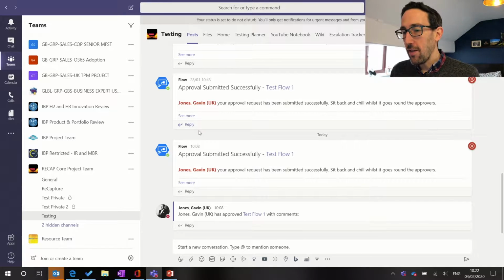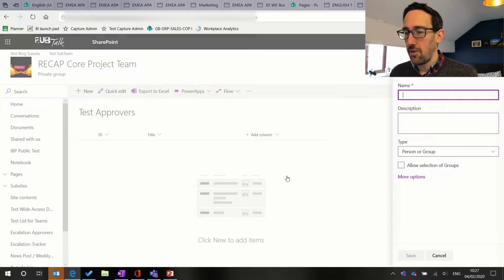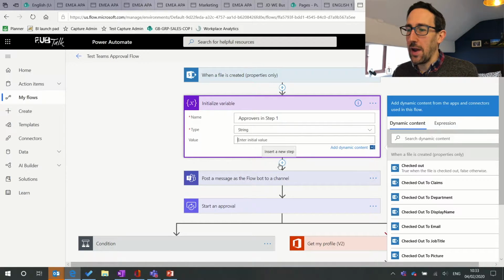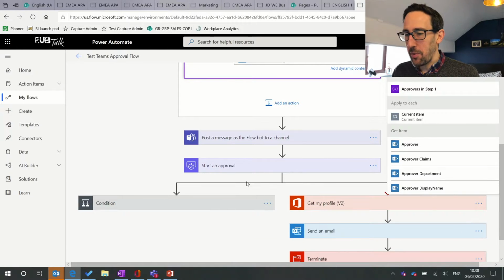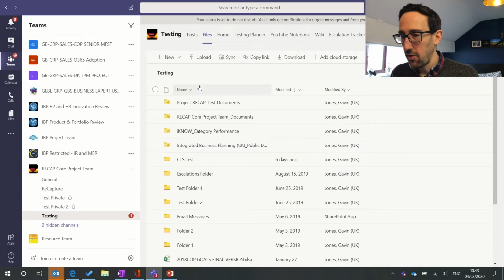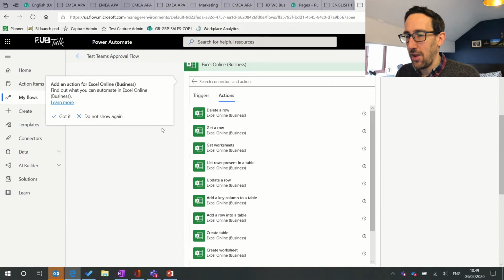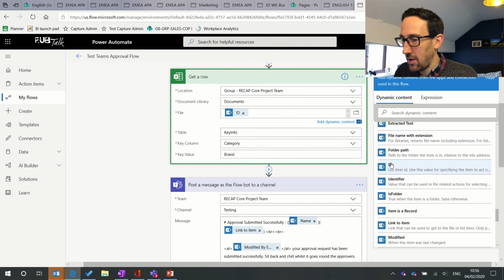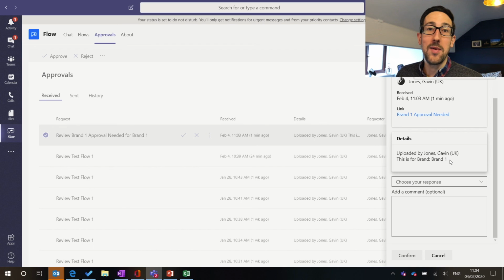Microsoft Teams Approval Workflow Using Power Automate - Part 2 - Microsoft Teams Tutorial 2020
Microsoft Teams Approval Workflow Using Power Automate - Part 2 - Microsoft Teams Tutorial 2020. In this series of videos, we walk through how to create the approval flow using Microsoft Power Automate, Teams and Planner integration, and visibility through a SharePoint list seen in the video below. In Part 2, we look at how to make a dynamic list of approvers and how to pull information from Excel right into the approval text.

or...

or...